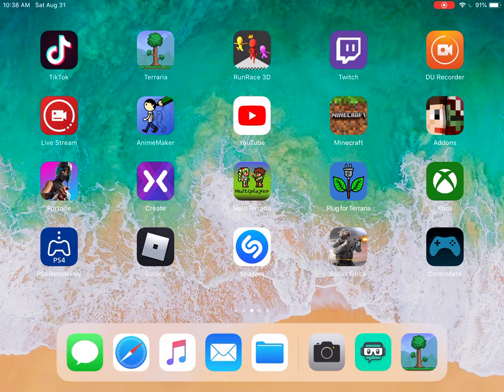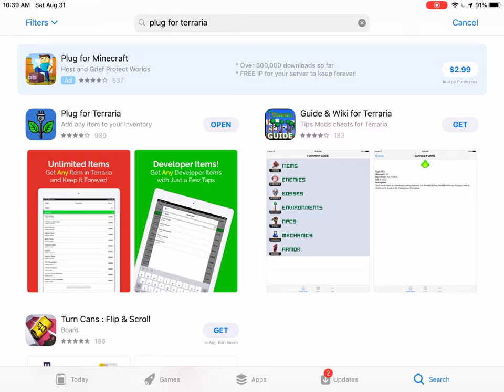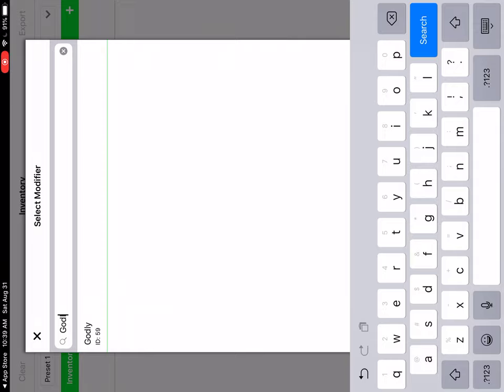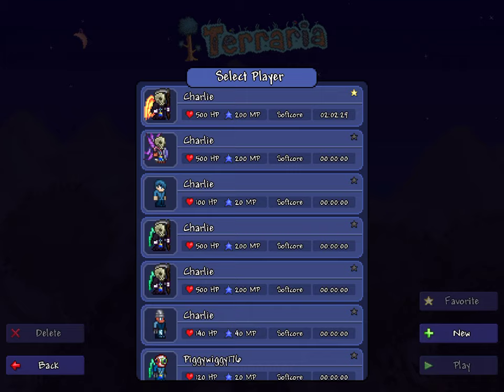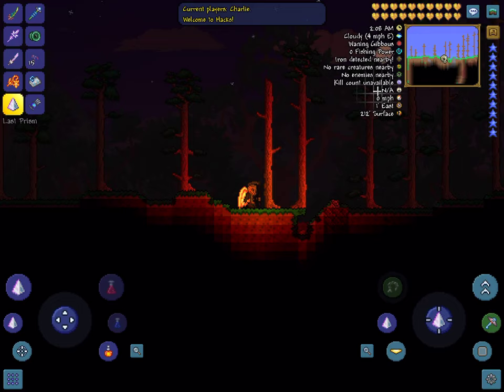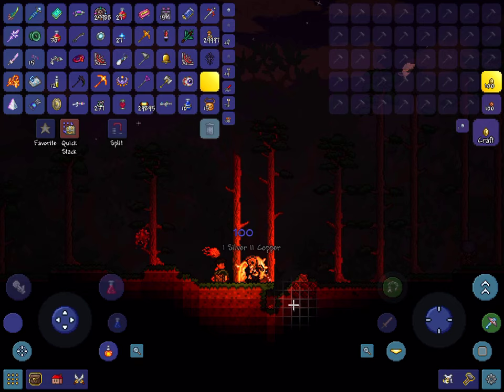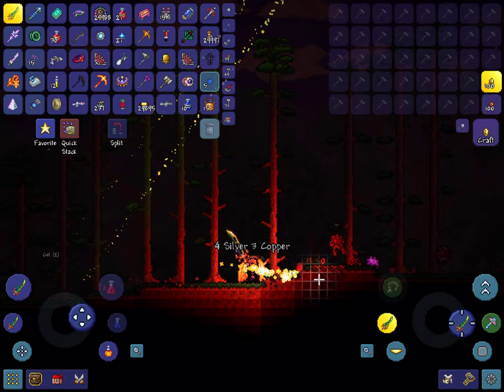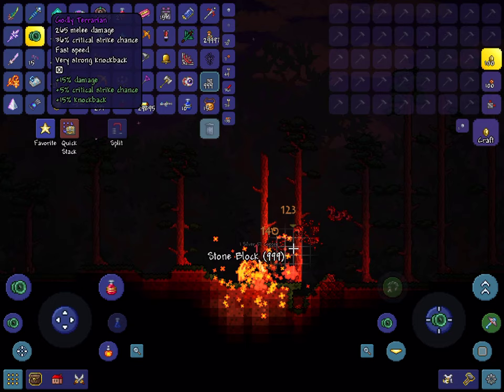How to get anything you want in terraria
Today I showed you how to use hacks in terraria to get anything you want